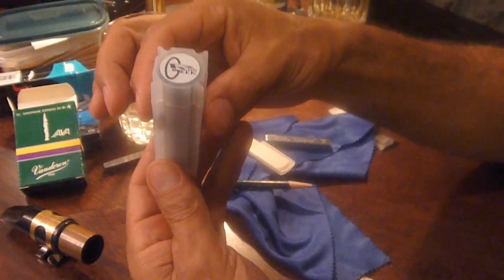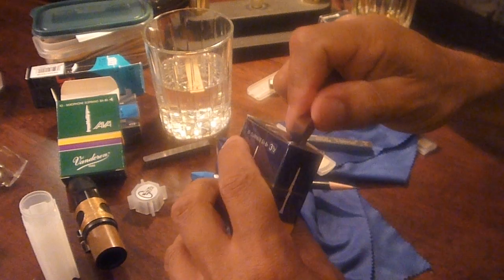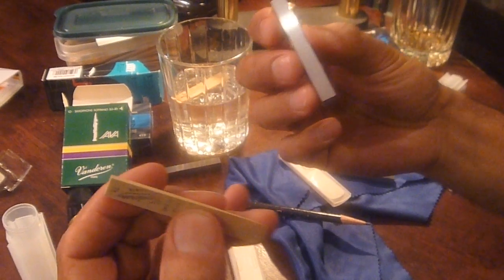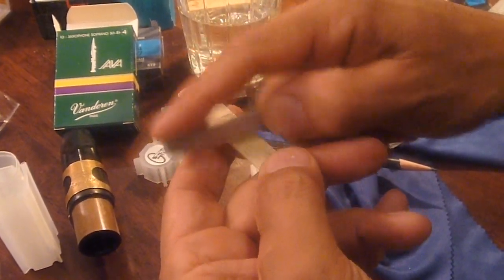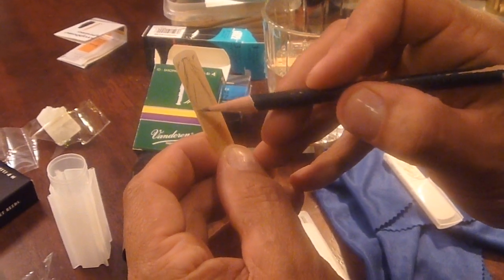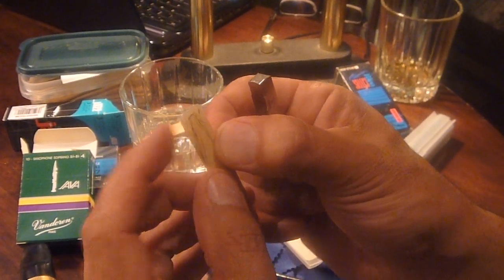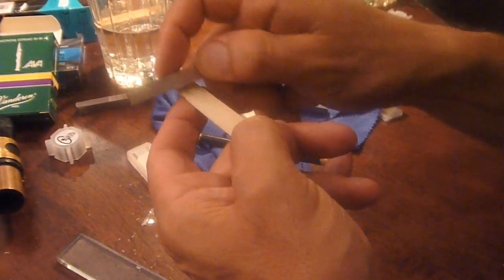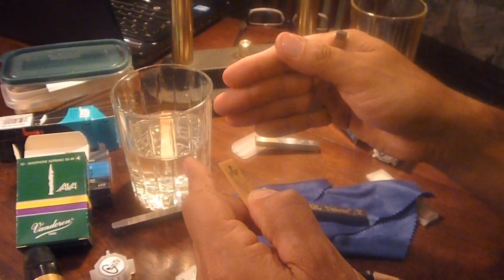2013 ReedGeek Universal Tool Tutorial by Mauro Di Gioia